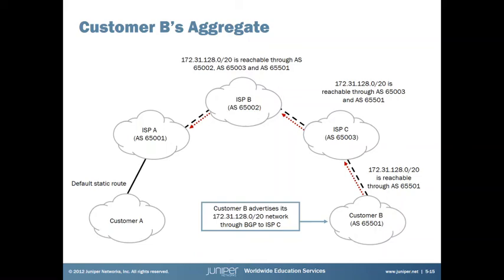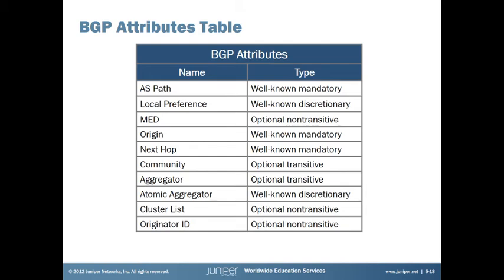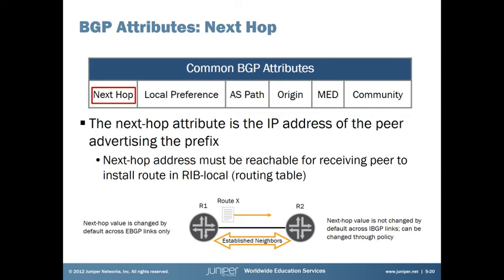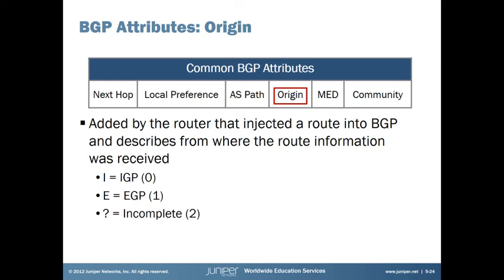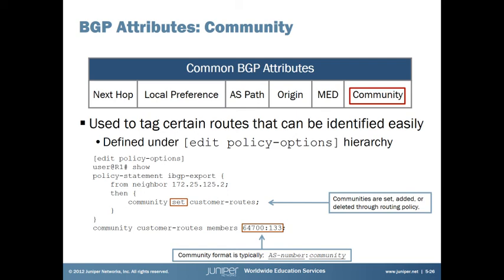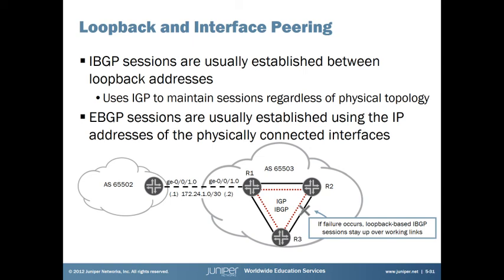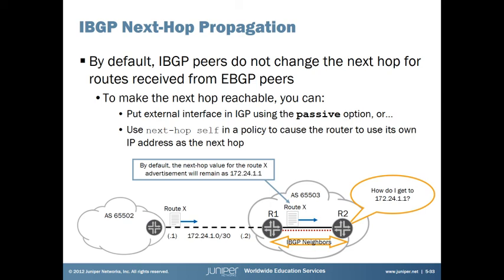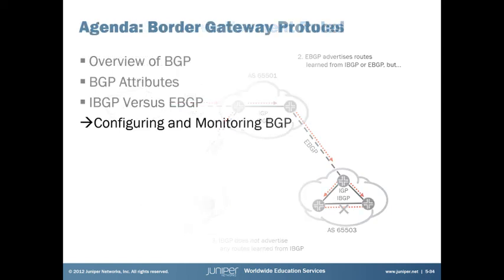ACIT IFTV Live Stream